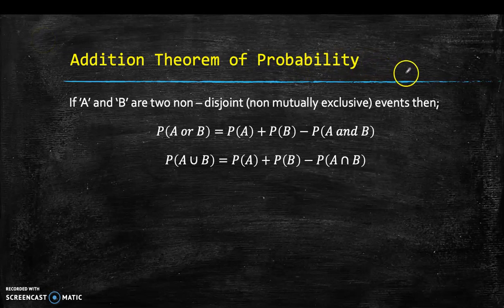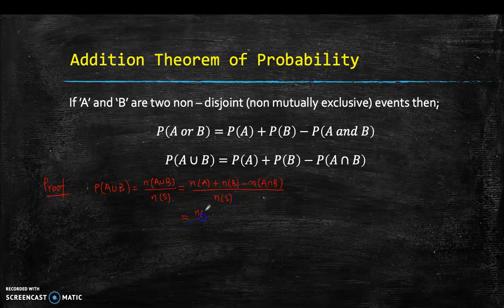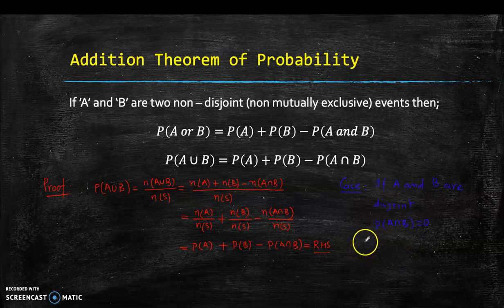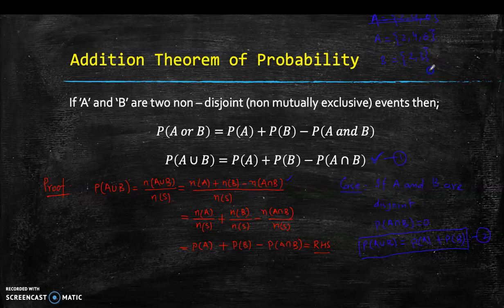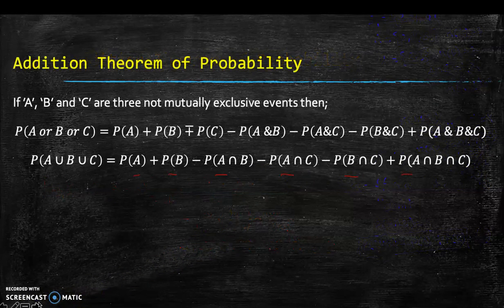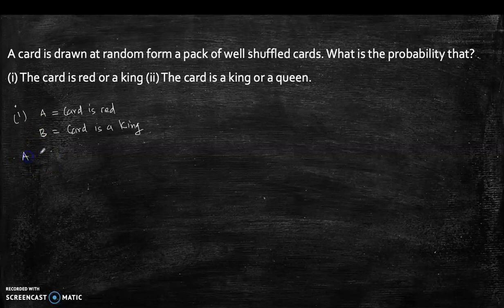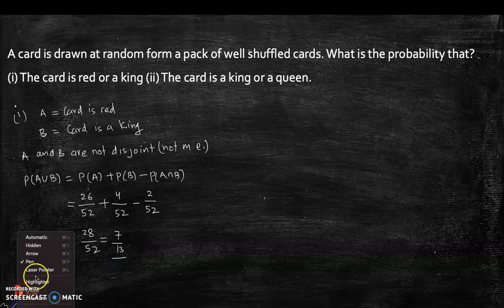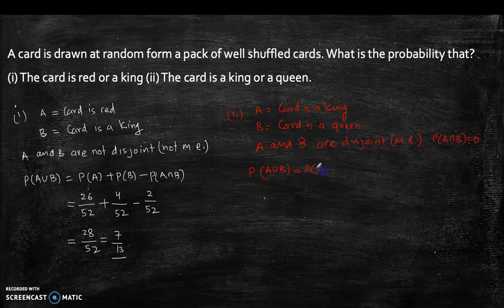Addition Theorem Probability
The video talks about the addition theorem of probability